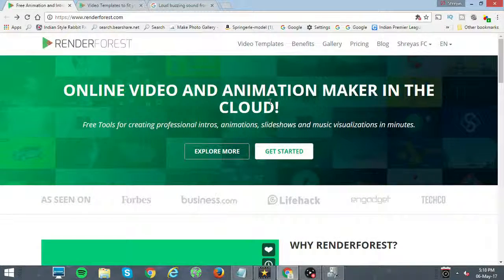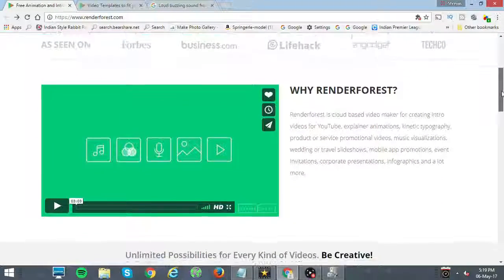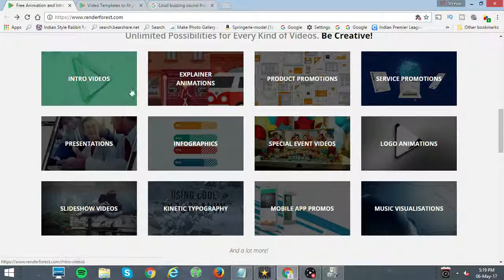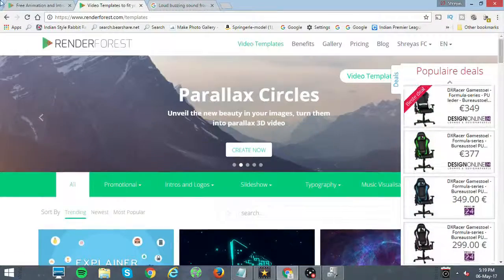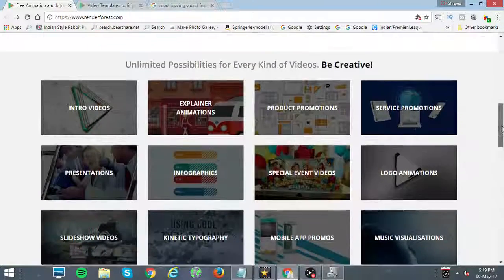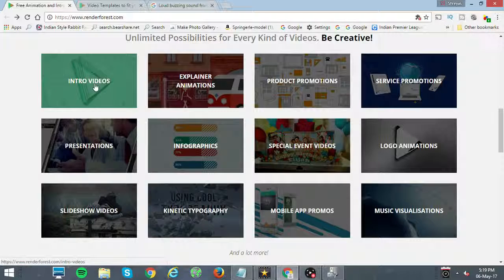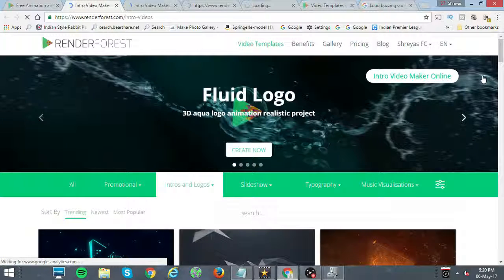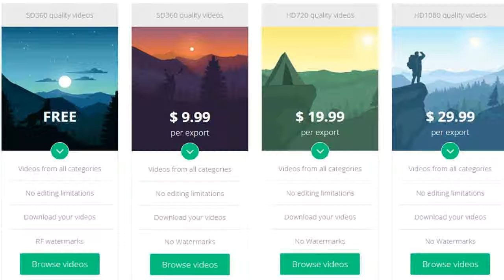Intro maker: 2 KILLER INTRO makers for FREE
Intro maker. Intro making for FREE is very important. In today's video I show you 2 KILLER intro makers for free. These two KILLER intro makers are amazing and FREE. They are heavenly INTRO makers and will take you to seventh heaven. These Intro makers are very good.
Credits
Milestones
50 ✔ - Voice Add on
500 – Live streaming
1000 – Face Reveal
10,000 – Huge Xbox party with subs of any games
500,000- You decide what you want in this milestone
1,000,000 – Plane jumping (hopefully)

My most famous video ;) – Finger dance

Upcoming:
More Shoutouts!!
Boom beach
Fifa ultimate team
Next solar eclipse – September 2026 (will cover that!)
For SOME music - Copyright Disclaimer under Section 107 of the Copyright Act 1976, allowance is made for fair use for purposes such as criticism, comment, news reporting, teaching, scholarship, and research.
➭ Clan in COC- None at the moment
➭ Clan in GGE - The Black Watch
➭Clan in Boom Beach – 22two
➭Partnered by ScaleLab